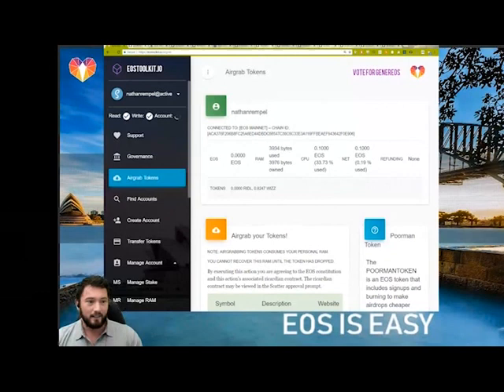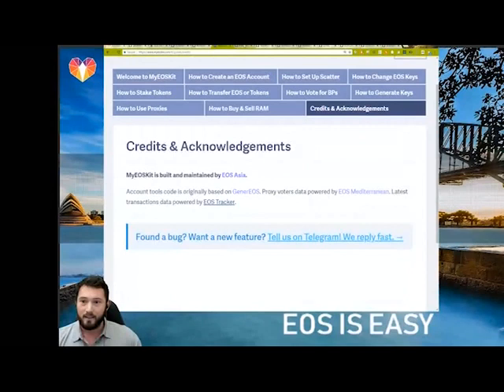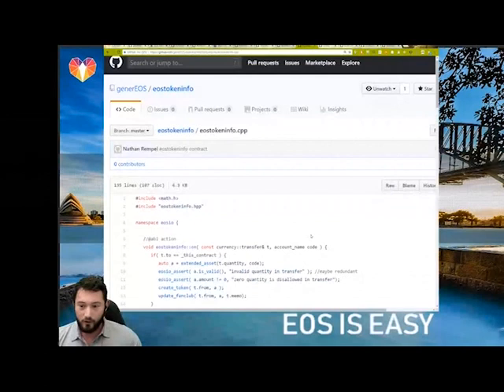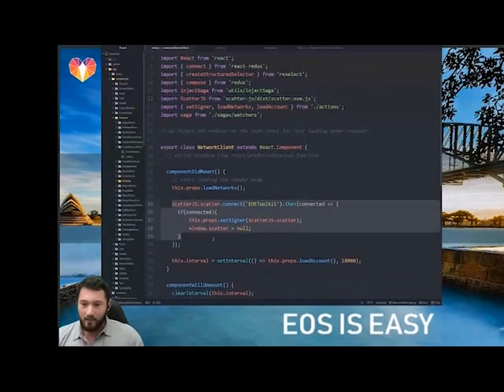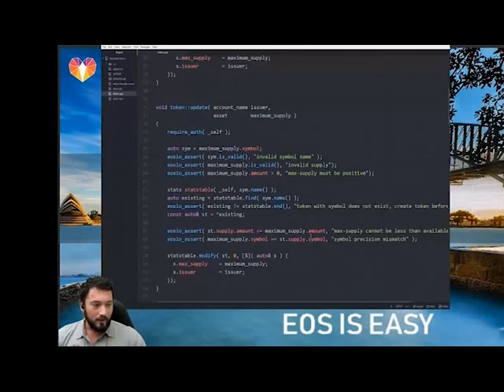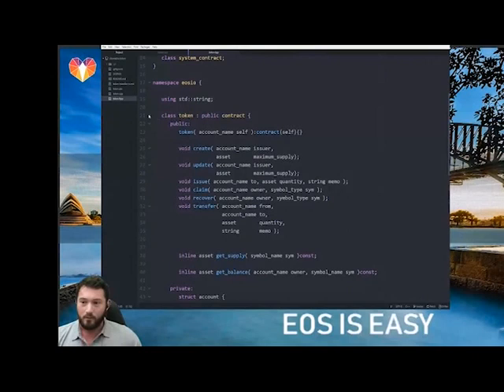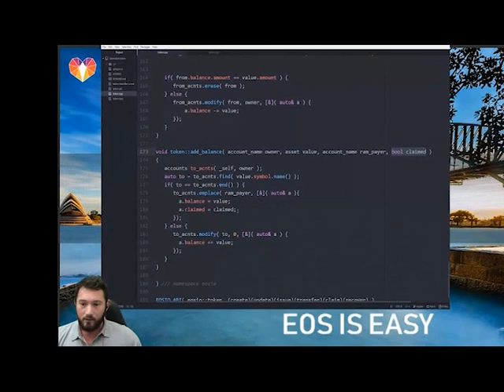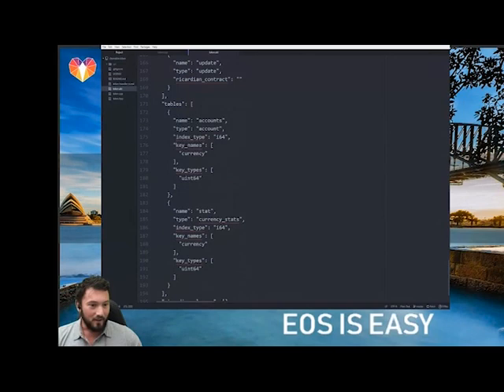EOS is Easy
Nathan Rempel from GenerEOS discusses the many resources available to help you develop on EOS, how easy it is to connect a frontend to EOS, and covers an example of how you can make a handful of changes to existing smart contracts to create new & useful functionality.